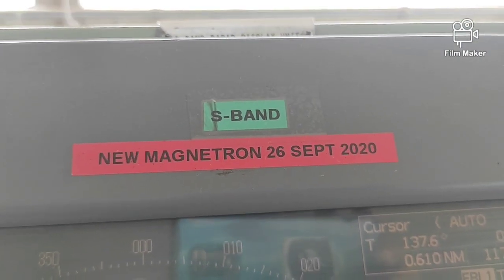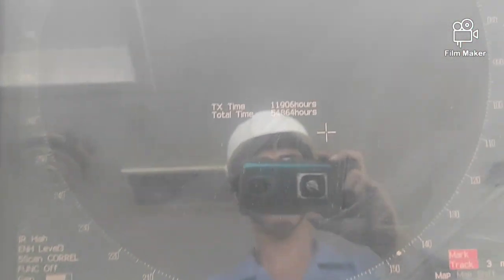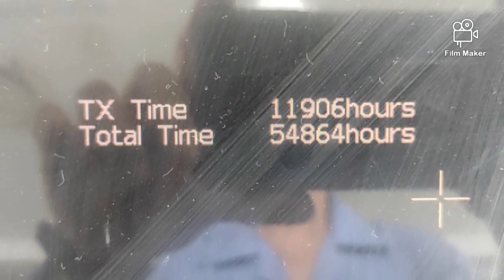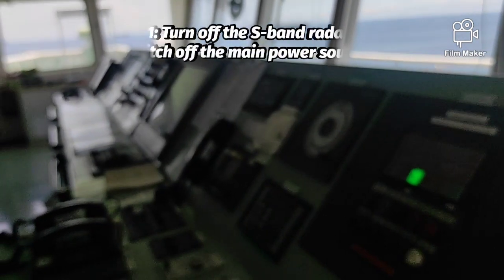How to replace Magnetron / S-BAND RADAR / JRC JMA-1932-SA / step by step procedure / Part 1.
This video is to share my experience on the replacement of our S-band radar magnetron. Step by step procedure on dismantling old magnetron and installing new spare. Our radar magnetron was overdue more than twice of it's service life. When i came onboard the Captain and Chief officer ask me to replace it.  The normal service life of magnetron is 4,000hrs for JRC radar. What is service life or running hour of magnetron in your radar aside from JRC maker?

for more video updates